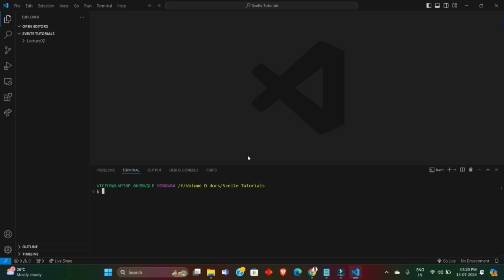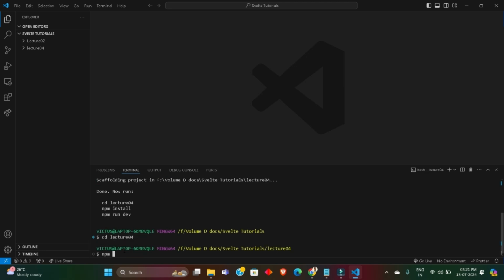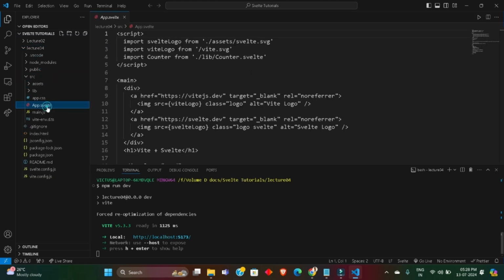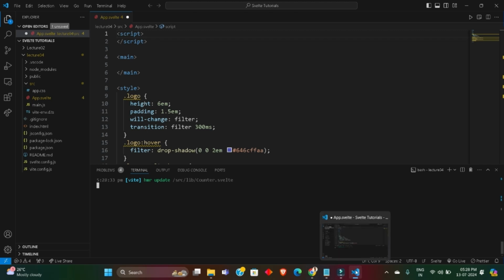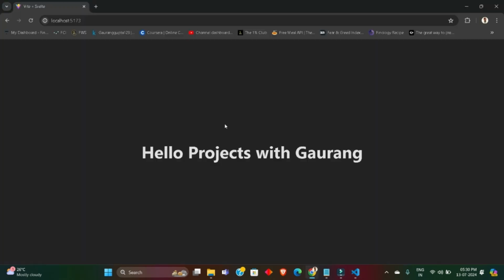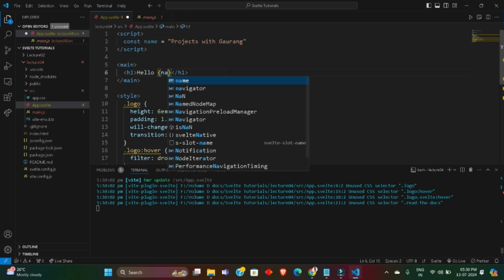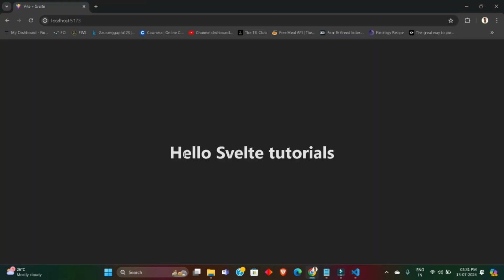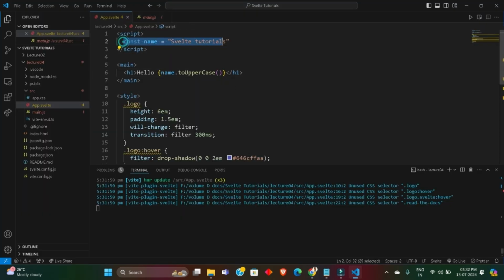Lecture - 4 Binding Text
🌟 Svelte Tutorial: Binding Text from Script to Main Section 🌟

Hello, Svelte enthusiasts! 👋

In today's video, we'll be diving into one of the core concepts of Svelte: binding data from the script section to the main section of your Svelte components. This powerful feature allows you to create dynamic and interactive web applications with ease.

🔗 In this video, you will learn:

Setting up your Svelte project - A quick overview for those new to Svelte.
Basic structure of a Svelte component - Understanding the anatomy of a Svelte file.
Declaring and initializing variables in the script section - Learn how to set up your data.
Binding variables to the main section - How to display and manipulate text in your HTML.
Updating and reacting to changes - Making your UI responsive to data changes.

🚀 Get ready to:

Build reactive and declarative UIs with Svelte.
Master the basics of data binding in Svelte.
Create more interactive and dynamic web applications.

👍 Don't forget to:

Happy coding! 🎉